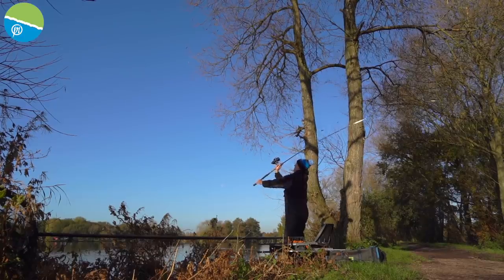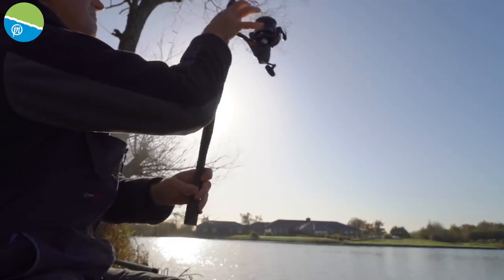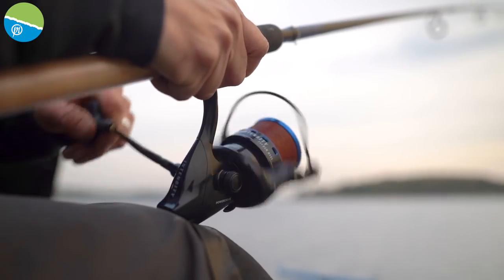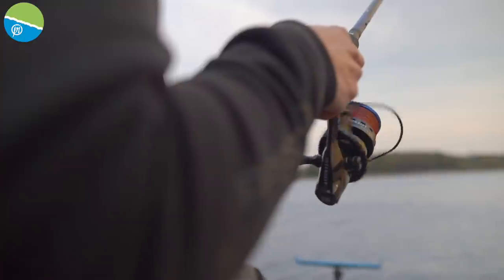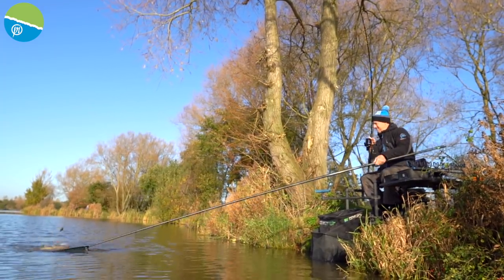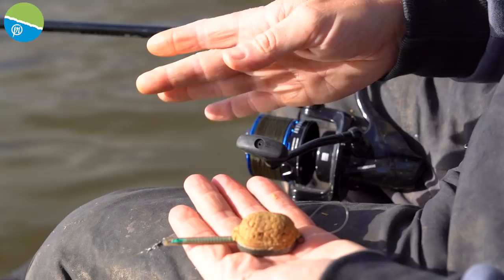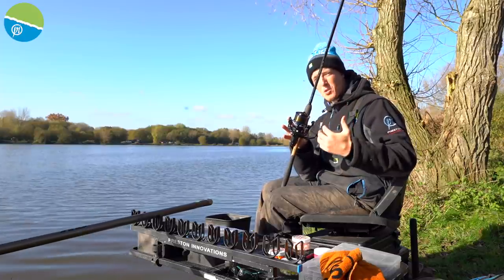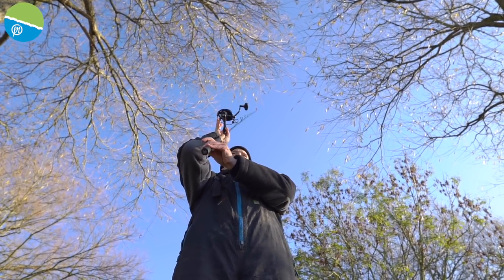The New INTENSITY Feeder Reels - EXPLAINED!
We have a growing reputation for our family of reels and the new INTENSITY Feeder Reels are the latest development from Preston Innovations!